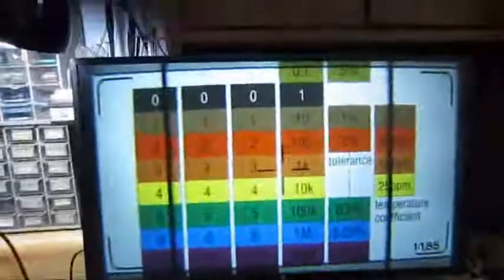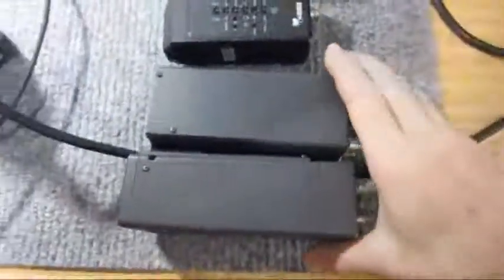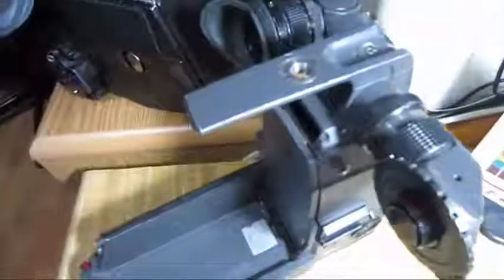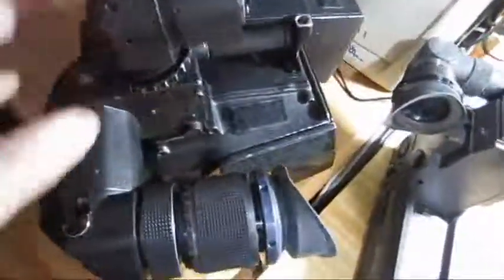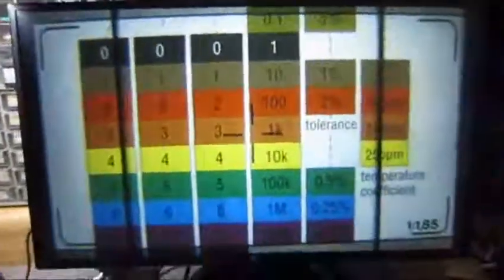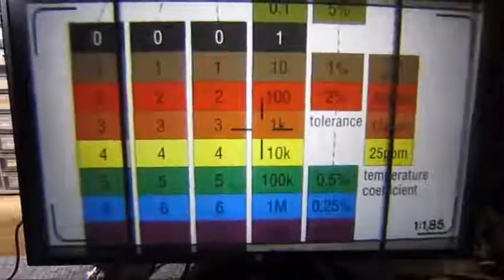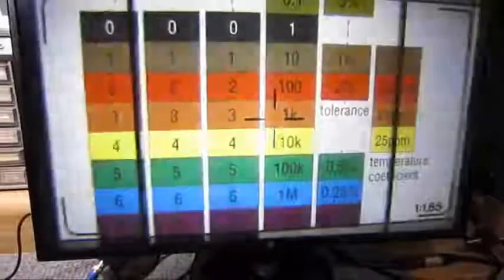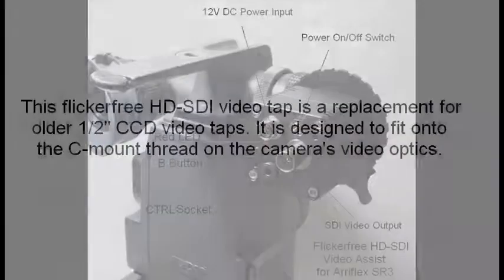HD-SDI Flickerfree Video Tap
This unit is the replacement of older 1/2" CCD video taps. It is designed to fit onto the C-mount thread on the camera's video optics.

Specifications:

HD active picture elements: 1920 (H) x 1080 (V)
Video output - BNC connector:  3G-SDI(SMPTE424M Compliant), 4:2:2 YCbCr 10bit 1080P60/59.94/50,  HD-SDI (SMPTE292M Compliant) 4:2:2 YCbCr 10bit 1080P30/29.97/25, 720P60/59.94/50
Minimum illumination: 0.6 Lux at F1.2, AGC on
Sync. system: internal White balance: AWB, manual or push to set white balance
Gamma: selectable gamma through preset : 0.45, 0.6, 0.8, 1
Mirror image, normal image, horizontal flip, vertical flip, horizontal-vertical flip
 Line generator: both horizontal and vertical with all available colors
Input voltage: +10 to +15 VDC, typical: +12 VDC
Input power receptacle: 4 pin HRS, pins 1 and 2: 0V (GND), pins 3 and 4: +12V
Operational temperature: -5 to 40 deg. C
Power consumption: 4.5W - 1080P,  3.5 W - 720P
Weight: 155g
Mount: C-mount  (depth 6.7mm)
Housing: black anodized aluminum